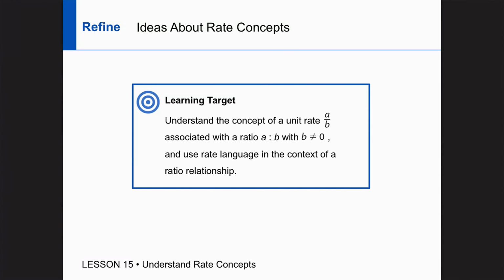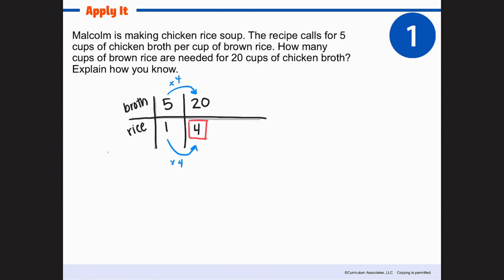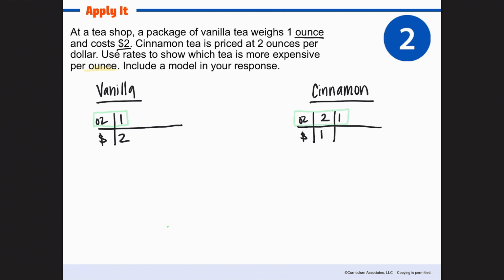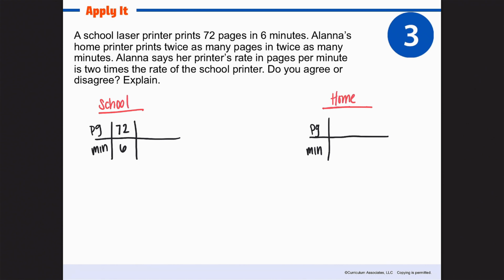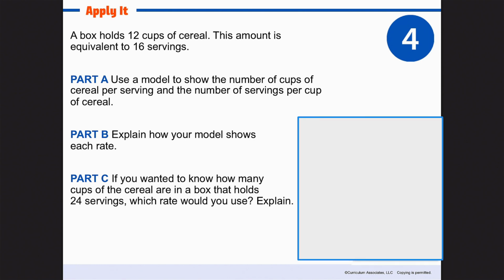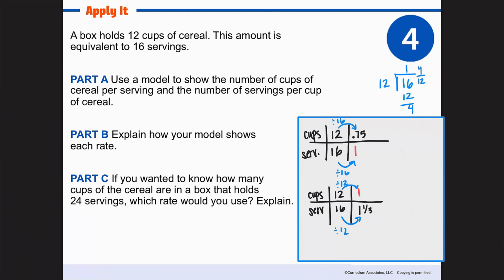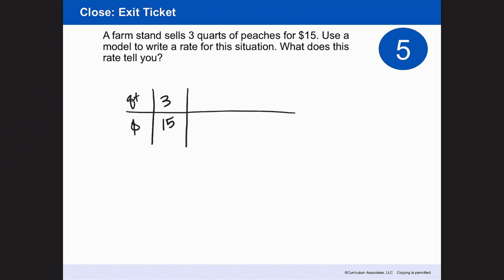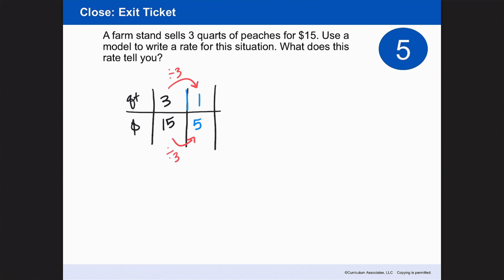Understanding Rate Concepts